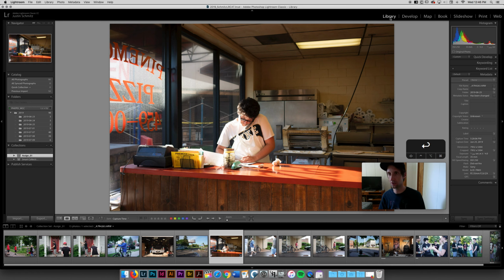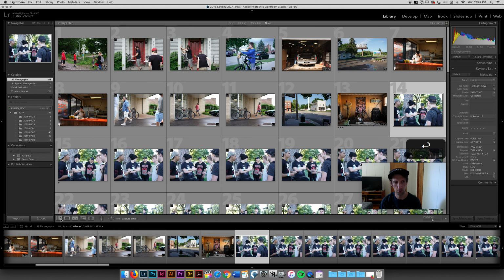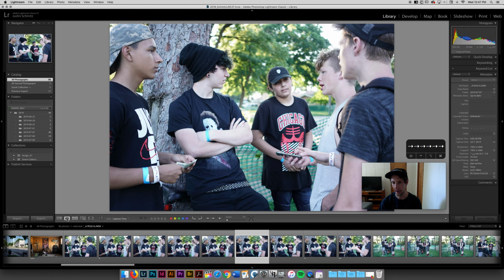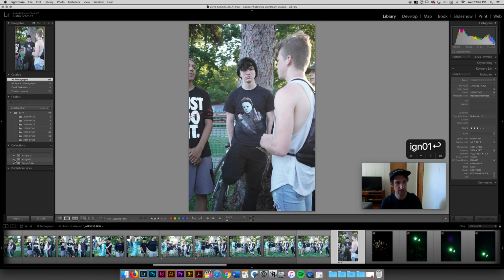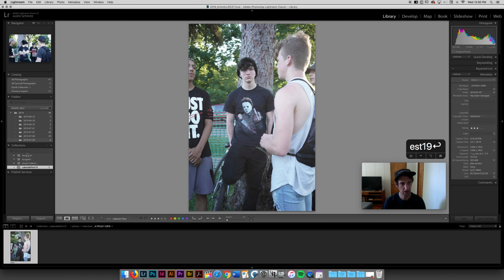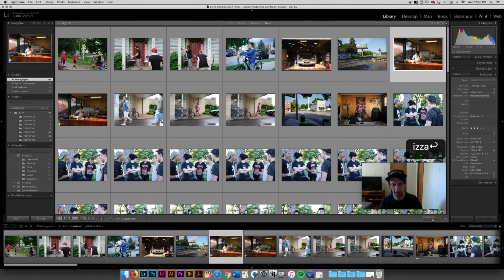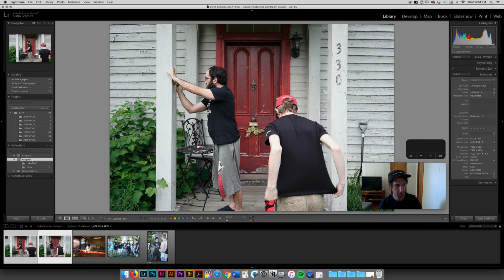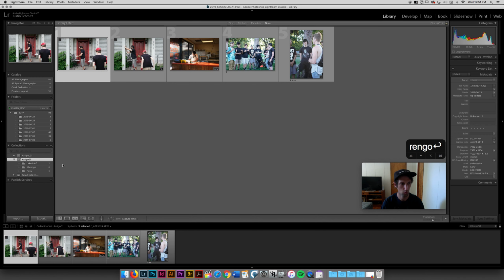04 Lightroom Library Module Overview